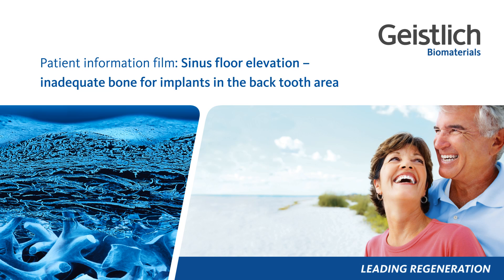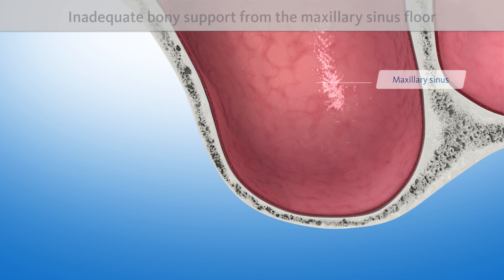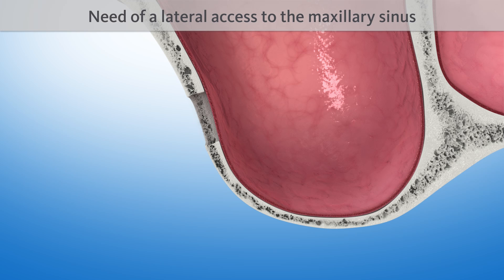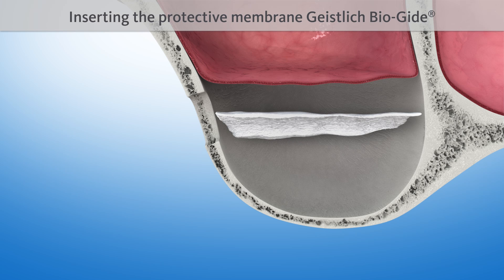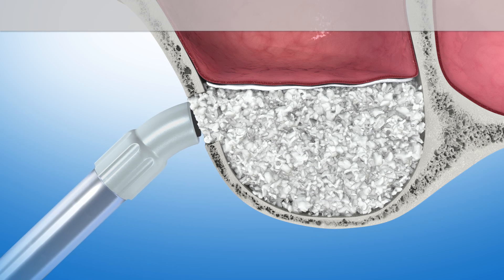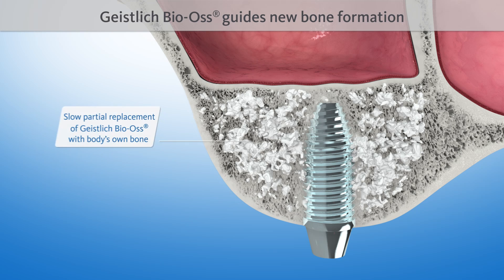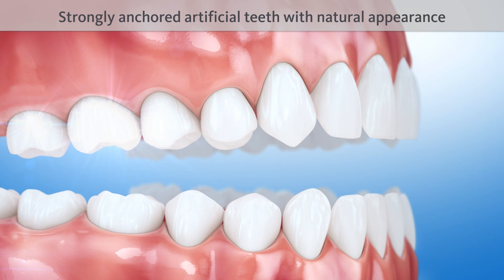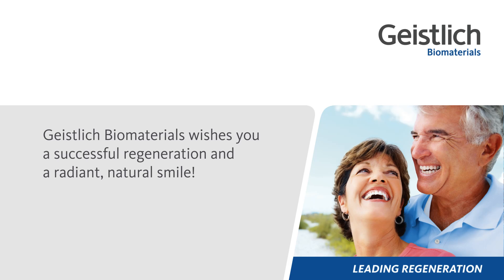Sinus floor elevation (Dental Animation)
3D animated step by step guide how to treat inadequate bone for dental implants in the back tooth area. (Medical Animation)